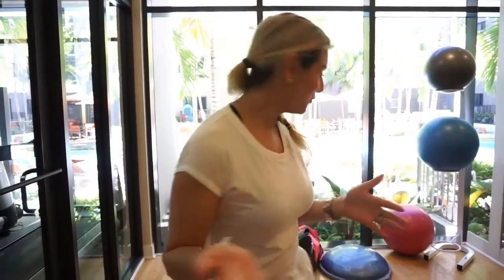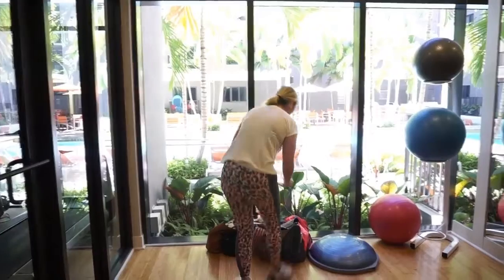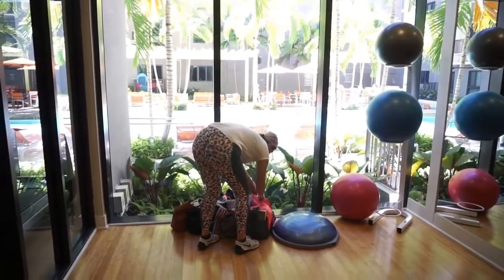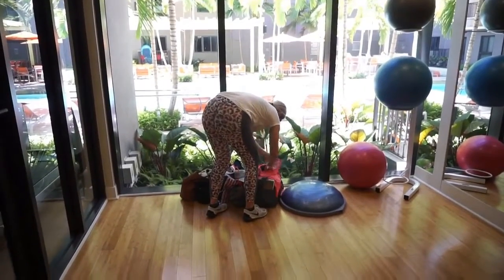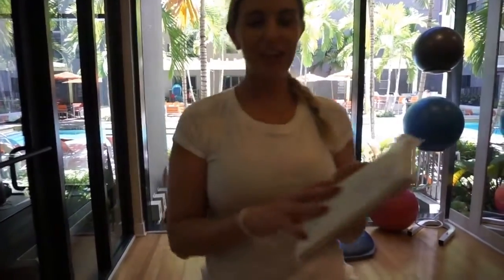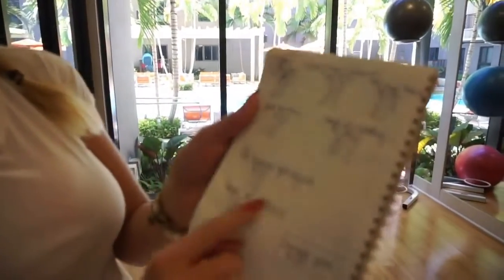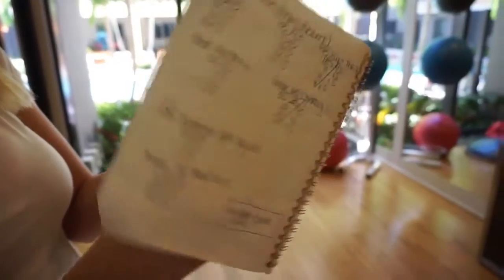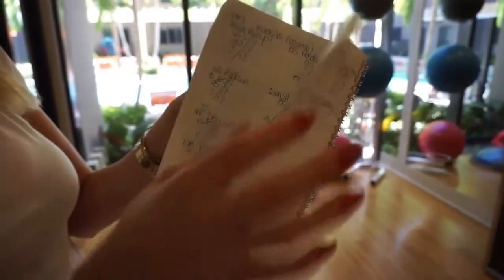How to train Chest & Triceps Y3T Part 1/ Beauty Turned Beast Training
This is a series of videos on how I am currently training. It is the only way that I have been able to gain muscle.